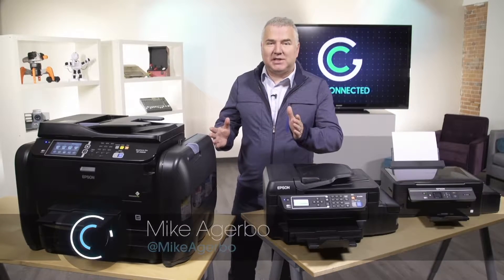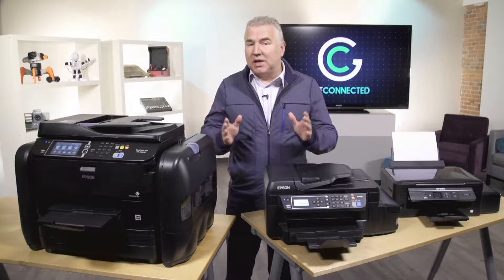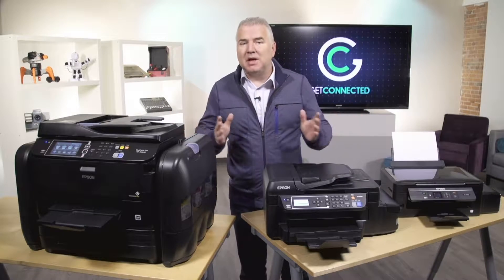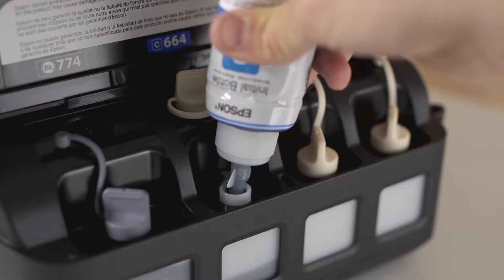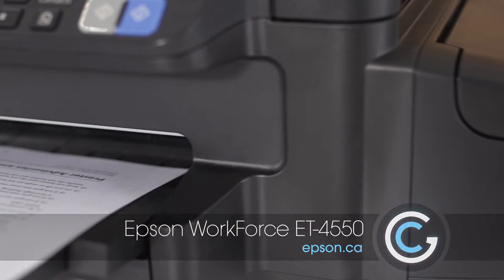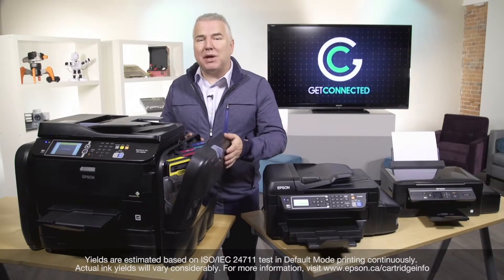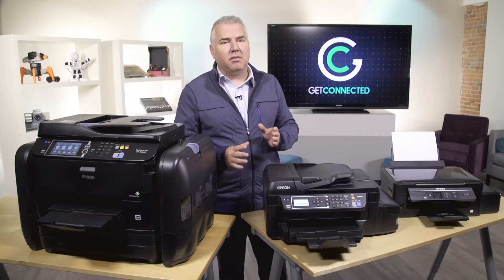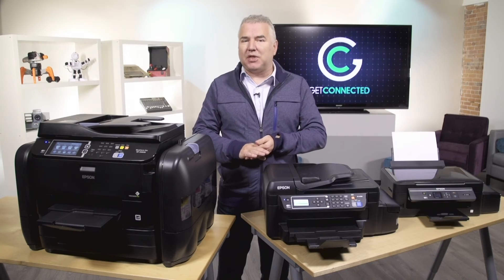Epson EcoTank Printers | GetConnected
Get the scoop about Epson's latest EcoTank printers from Mike Agerbo, host of GetConnected TV (getconnectedmedia.com).